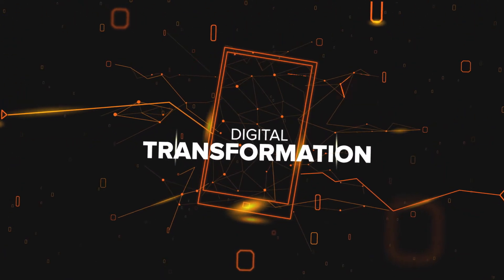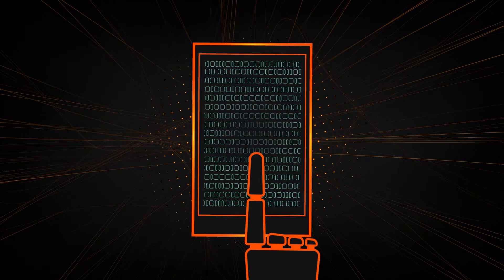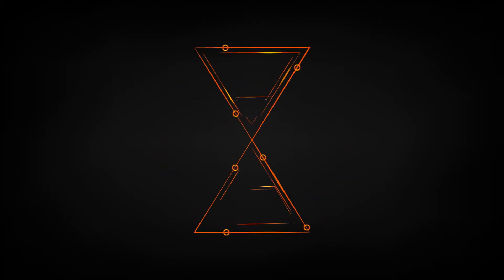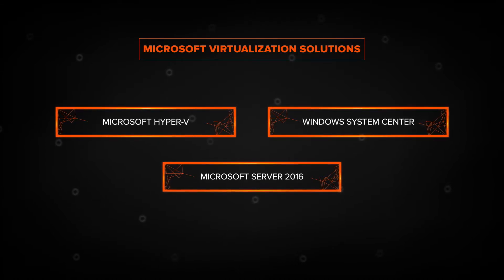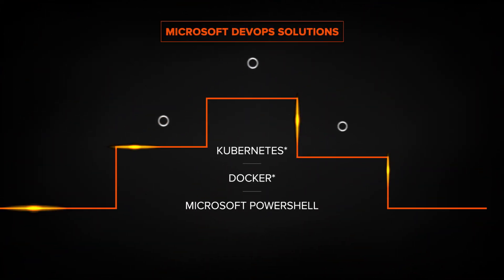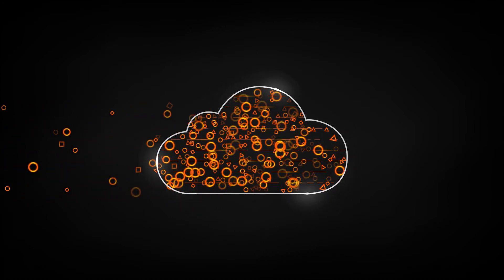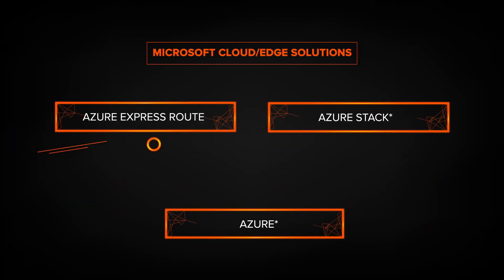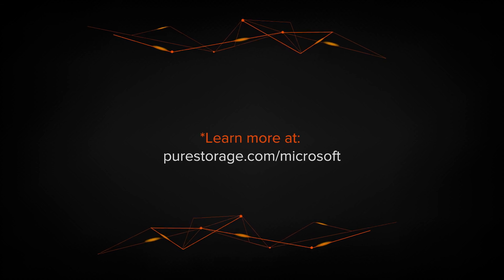Why Pure Storage for your Microsoft Applications?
Learn how you can put your data to work and build industry defining innovations with Pure Storage and Microsoft.